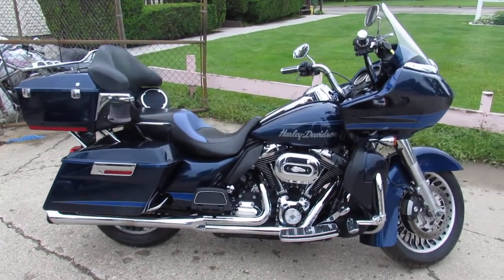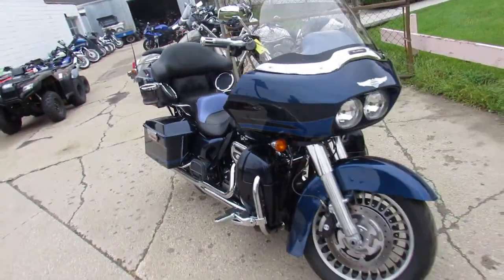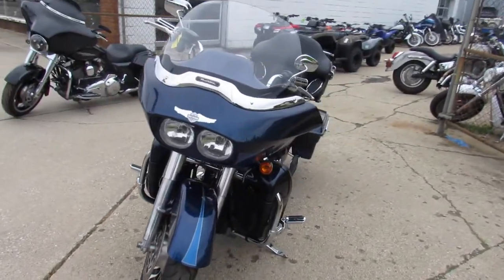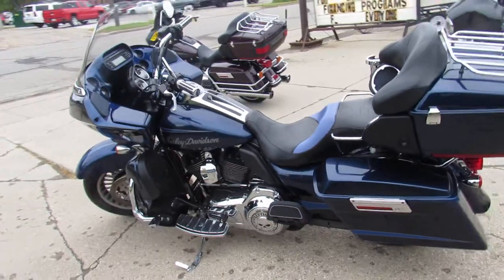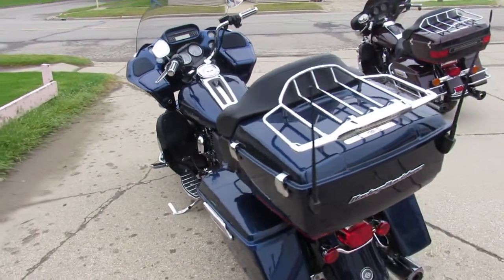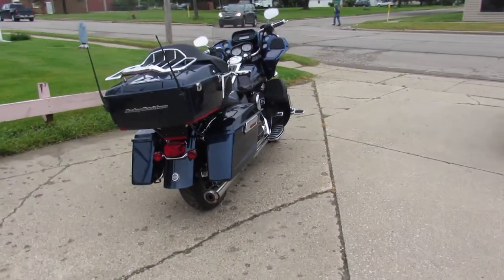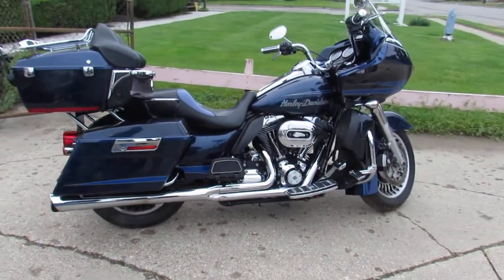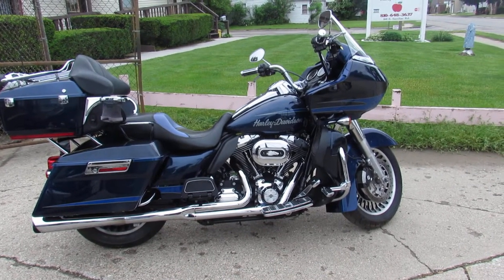2012 HARLEY ROAD GLIDE ULTRA FOR SALE U6361